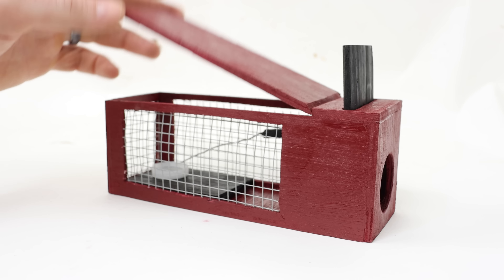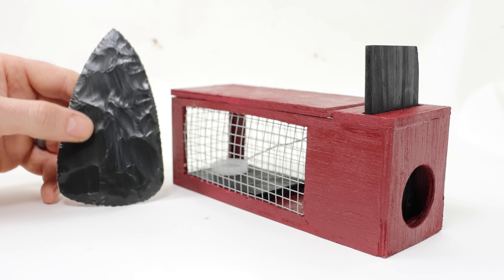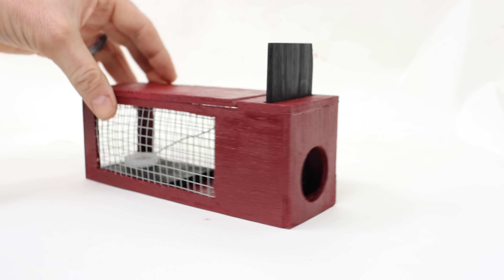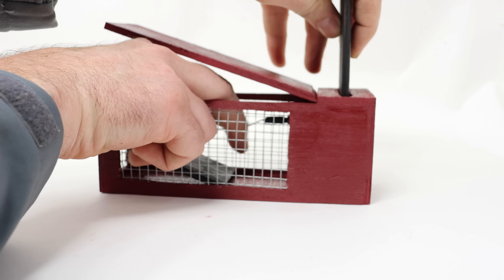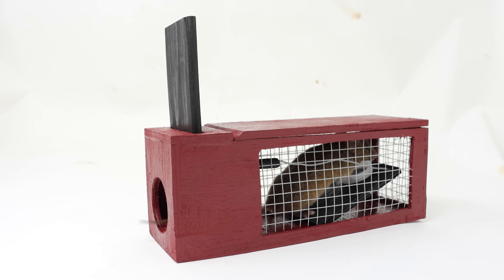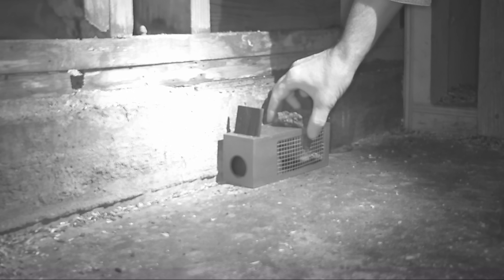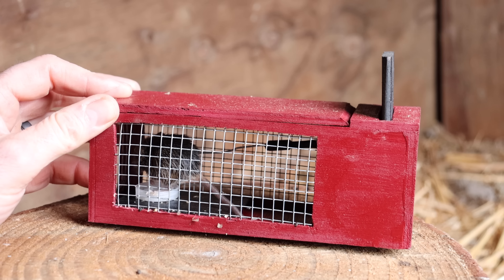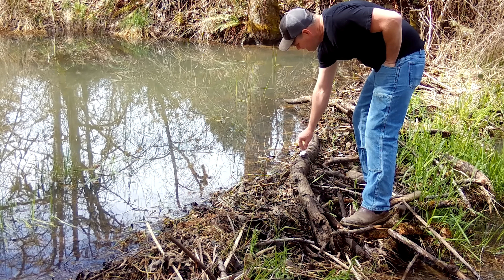The PALEOMAN 52 Mouse Trap. Flintknapper Invents A Great Mouse Trap. Mousetrap Monday